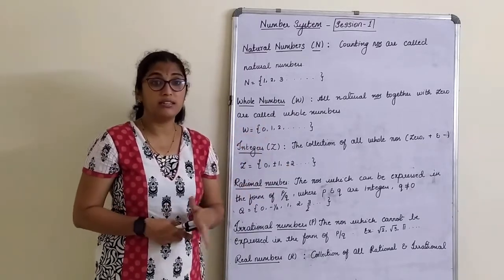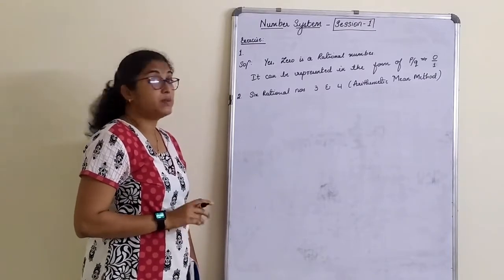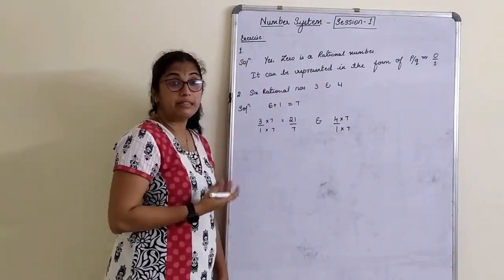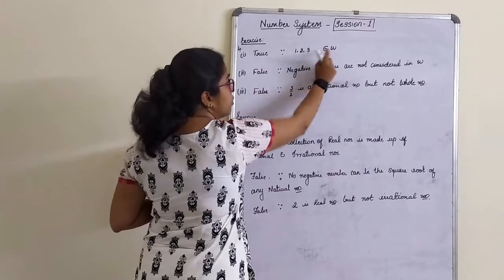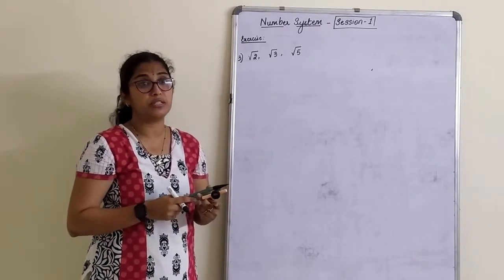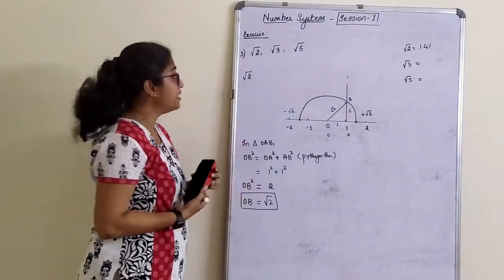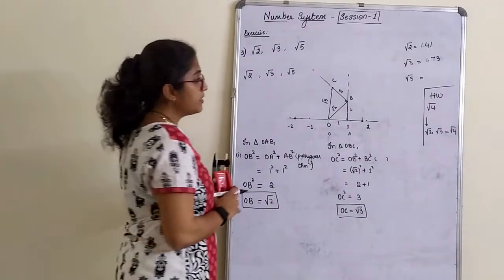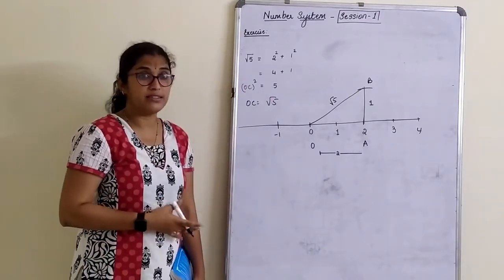Std IX Number System Session 01